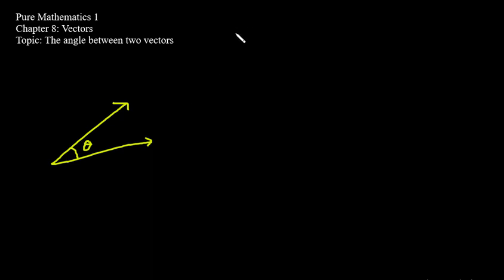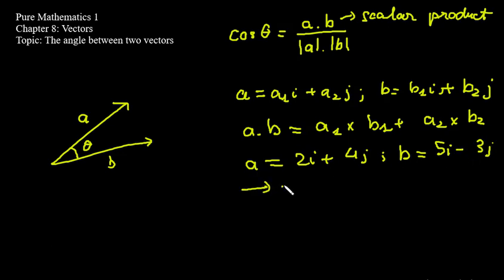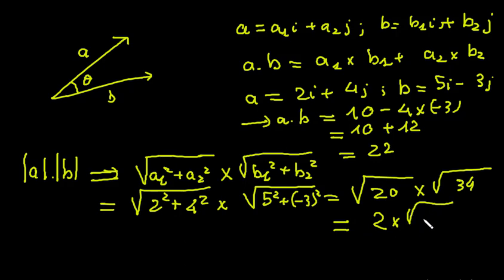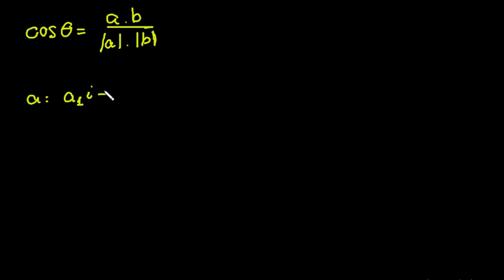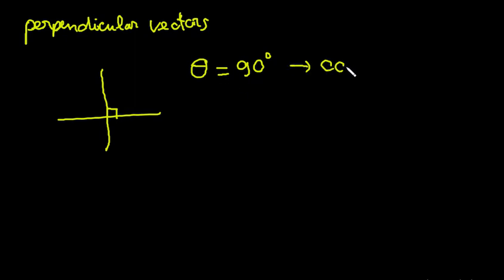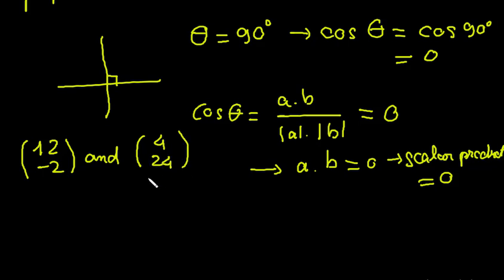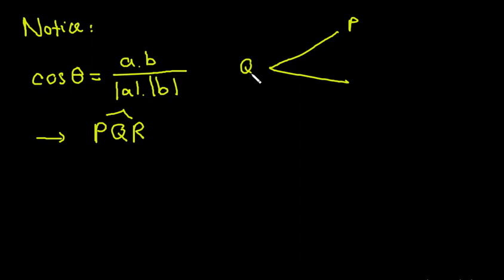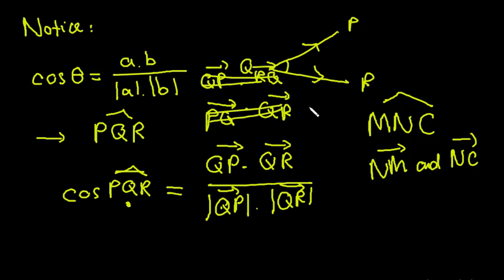1.8.5 P1.Vectors. The angle between two vectors